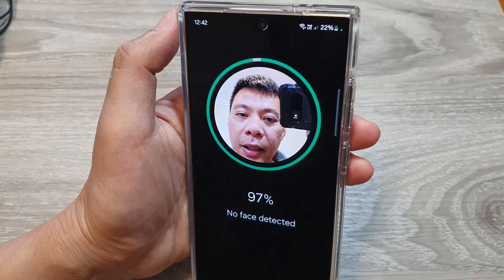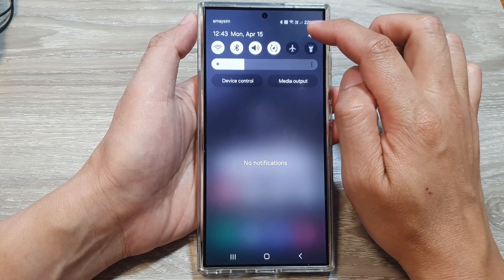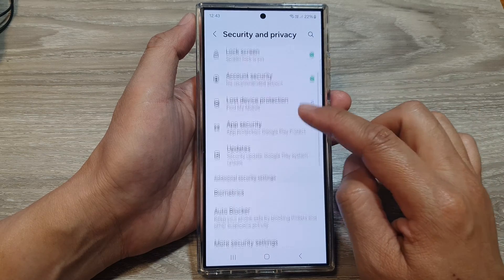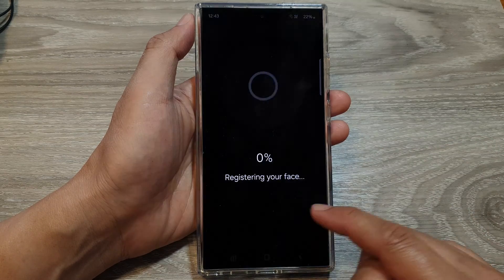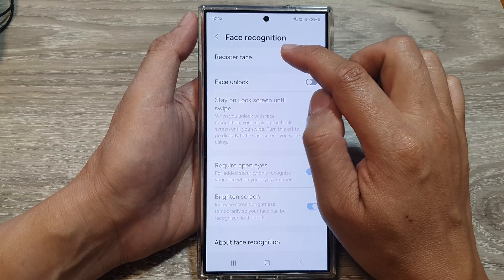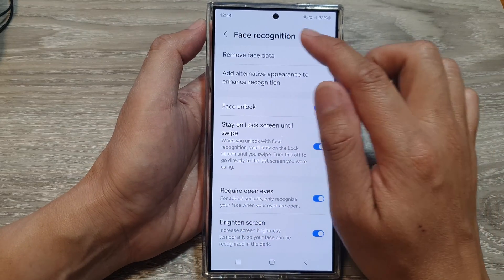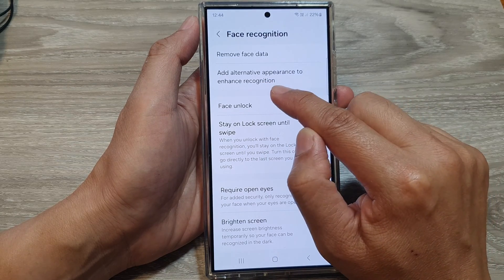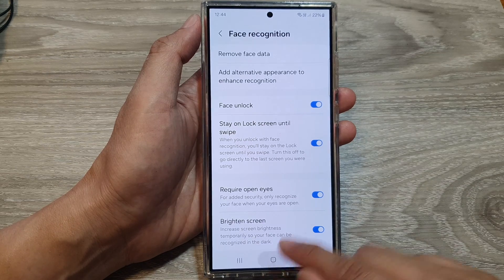Galaxy S24/S24+/Ultra: How to Set Up a New Face ID Recognition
Learn how to enable Face ID on your new Samsung Galaxy S24, S24+, or S24 Ultra in minutes! This step-by-step tutorial covers the entire setup process for seamless and secure unlocking using facial recognition.